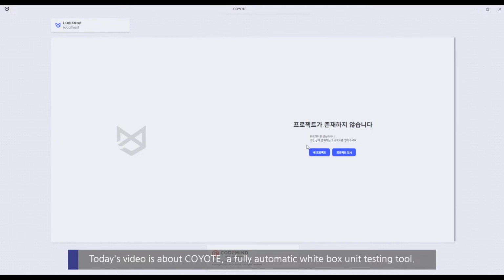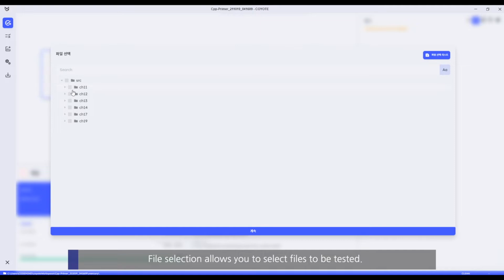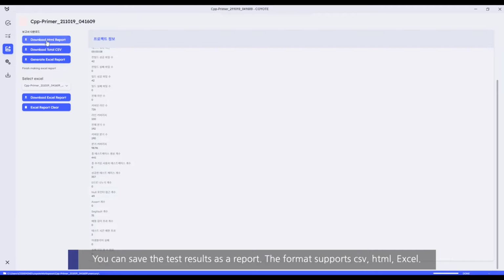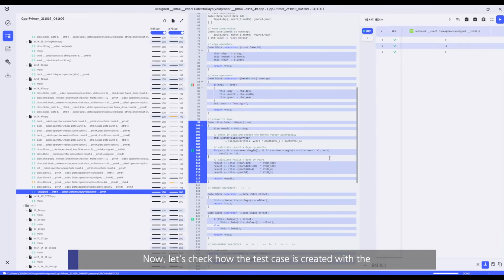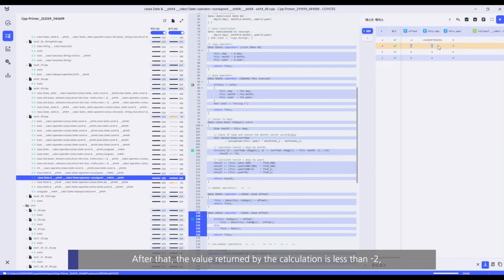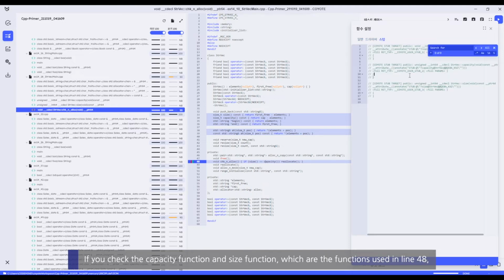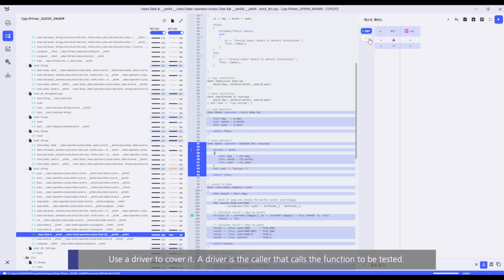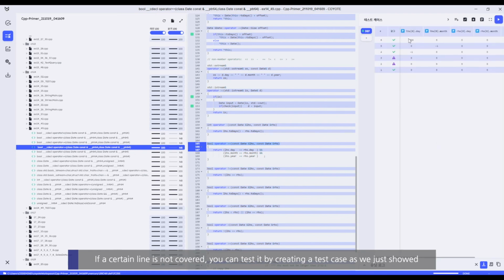How does COYOTE work?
COYOTE is a fully automated unit testing tool for C/C++ language.
It creats a test environment for each function and measure the execution percentage for each executed line and quarter based on this.